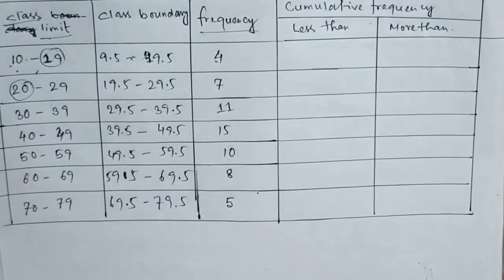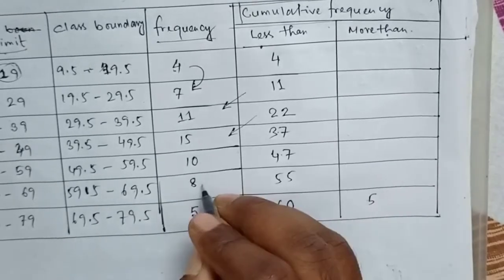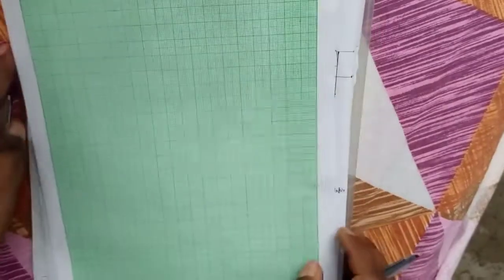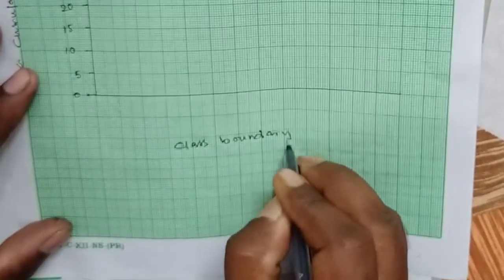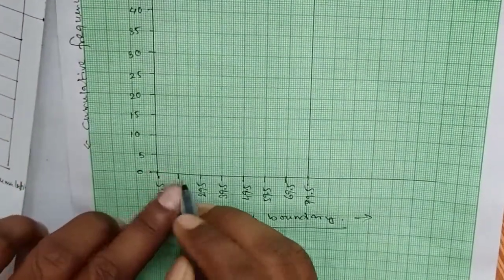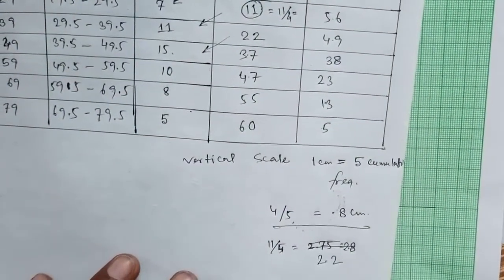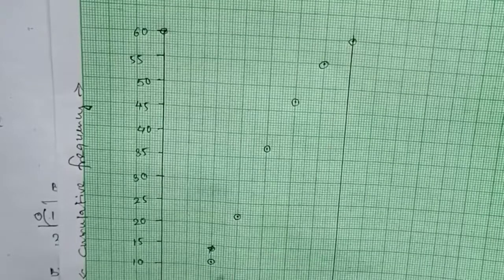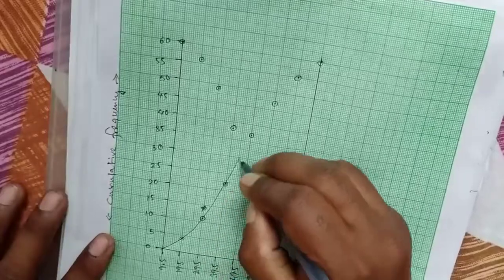Ogive in statistics || Calculation and Drawing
In this video I will discuss how to calculate data for drawing Ogive.